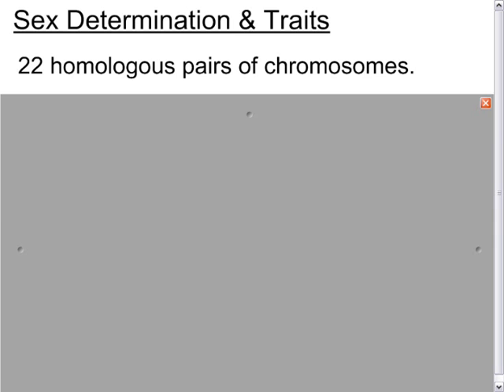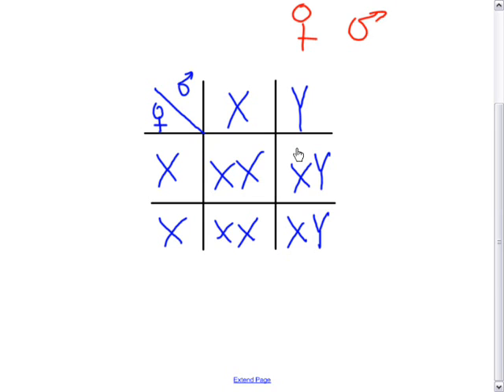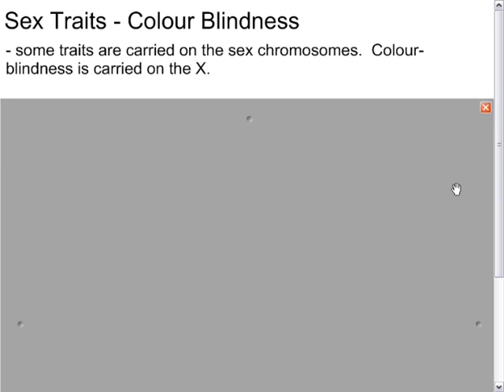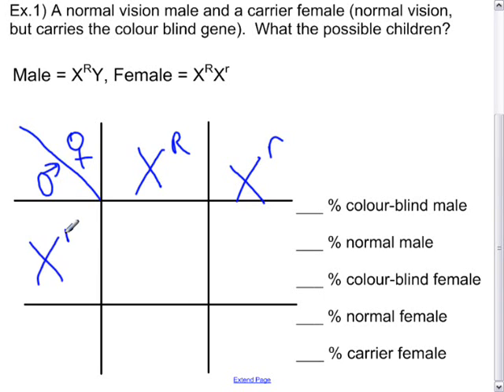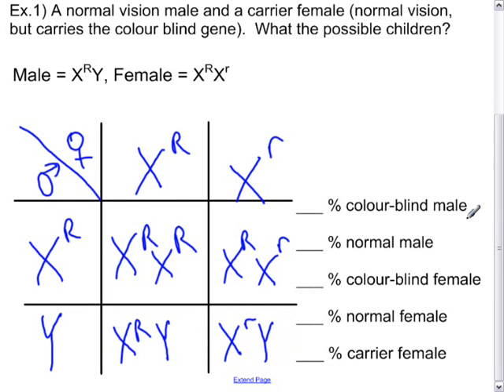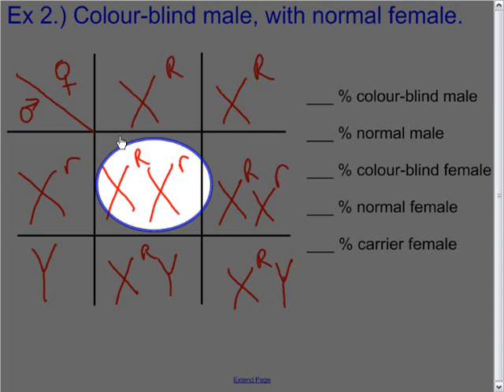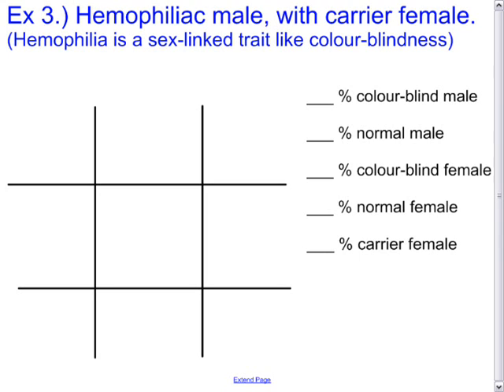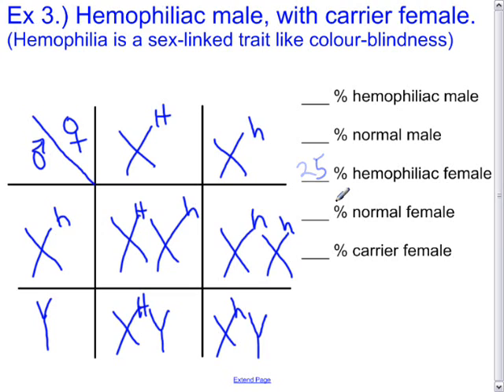Genetics - 9 - Sex-linked Traits - Sci 10 May30